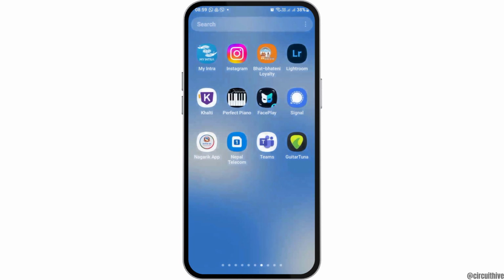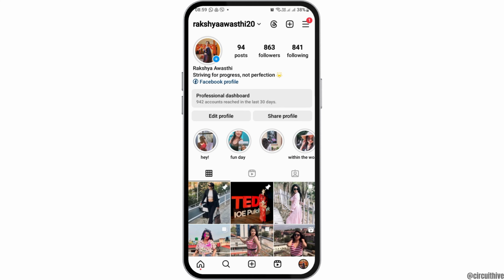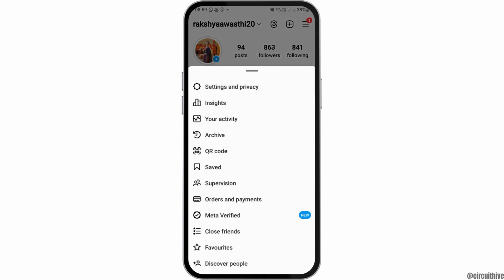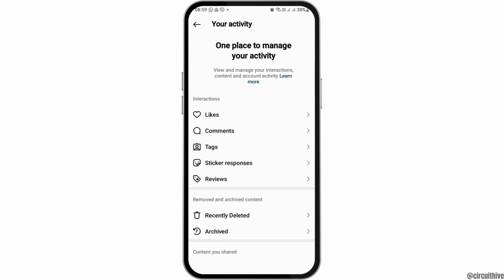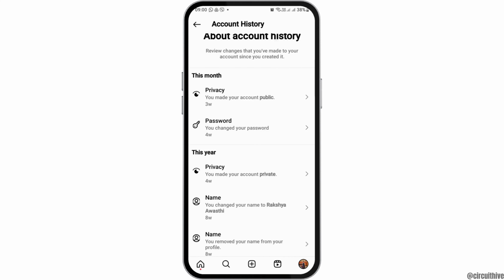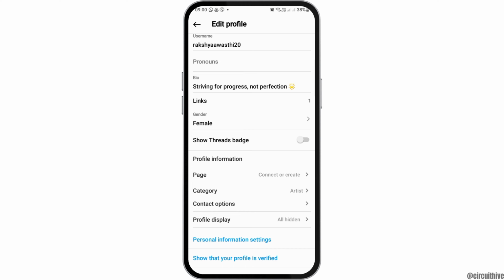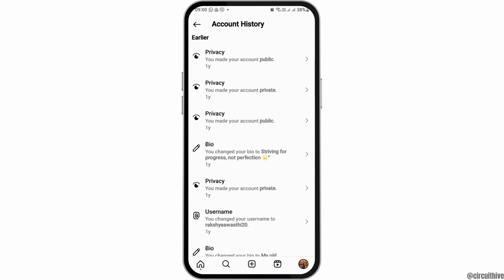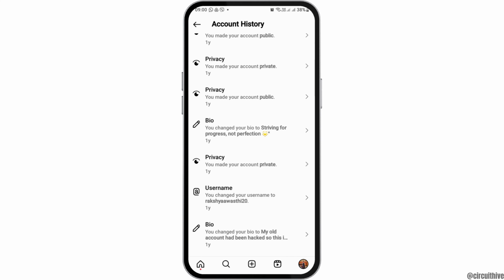How to Find Old Instagram Account Names | Check Someone's Username History On Instagram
How to Find Old Instagram Account Names | Check Someone's Username History On Instagram | How to See Old Instagram Usernames in 2024

Discovering old Instagram account names or checking someone's username history on Instagram can be useful for various reasons. In this guide, we'll walk you through the steps to find past account names on Instagram, allowing you to explore the username history of any user on the platform.

In this tutorial:
0:00 - Introduction
0:05 - How to Find Old Instagram Account Names in 2024

Join us as we demonstrate how to access and review the username history of Instagram accounts, providing you with valuable insights into users' past usernames.